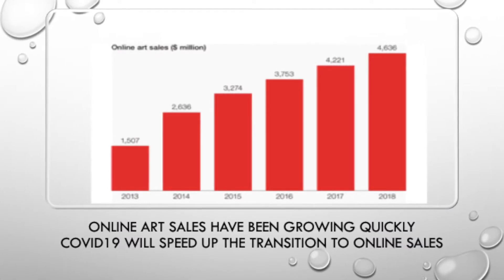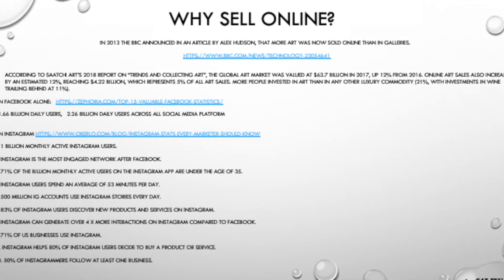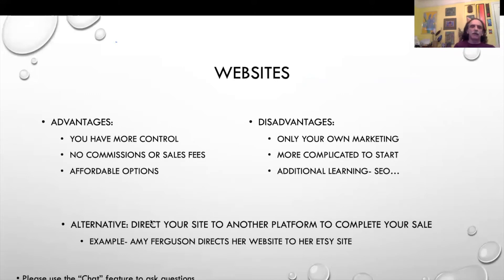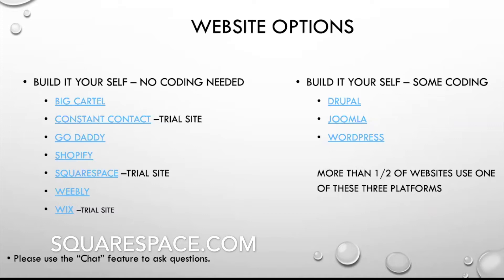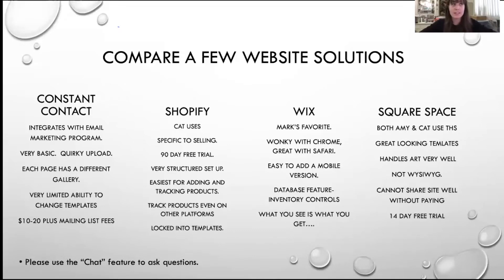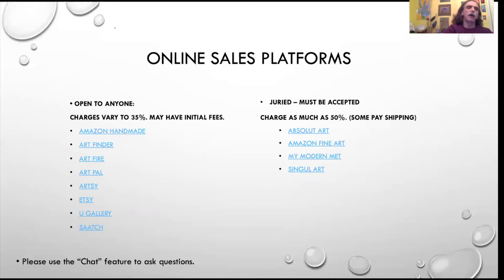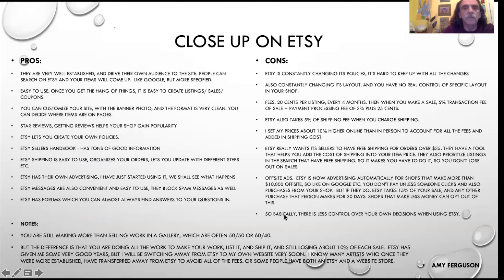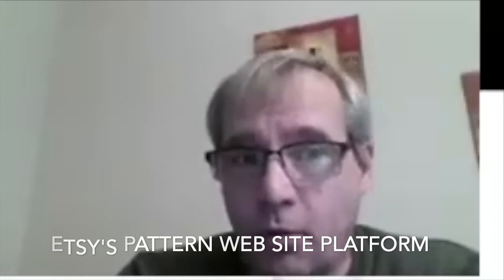Selling Art Online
2020 Seminar on using different platforms to sell art.